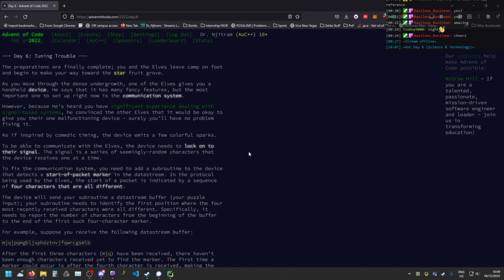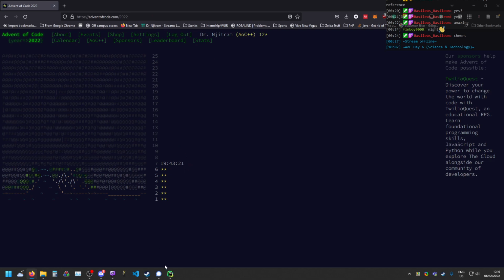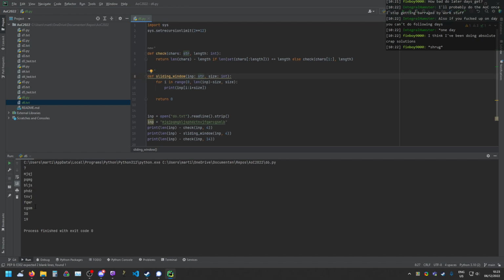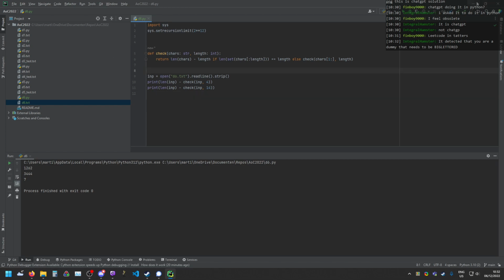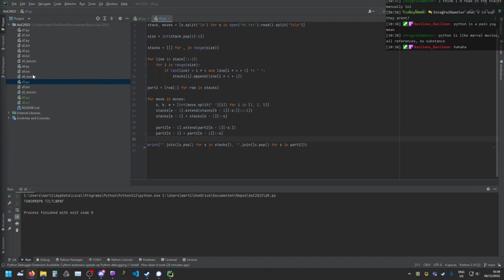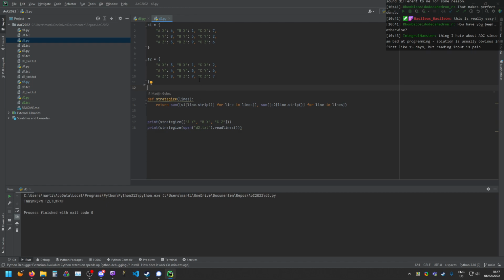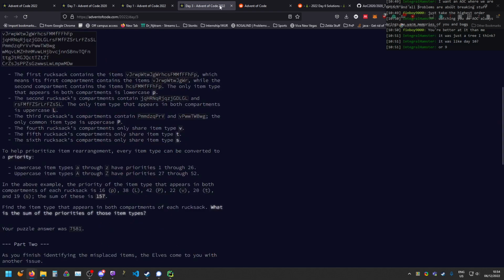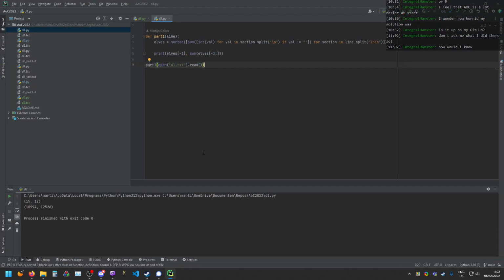AoC Day 6